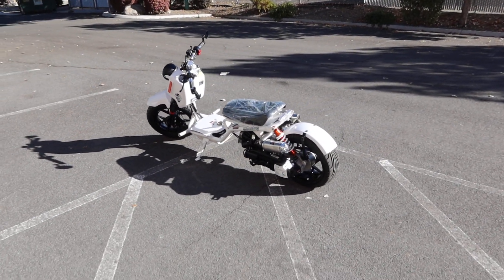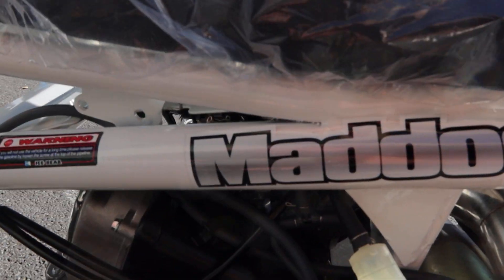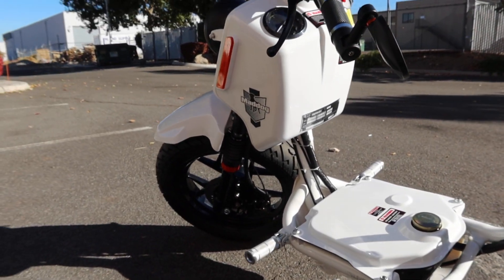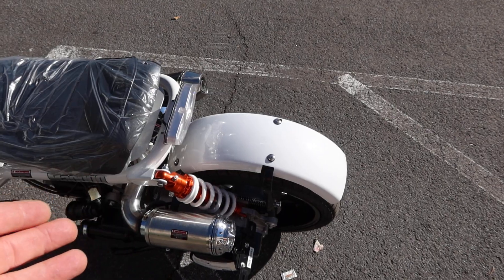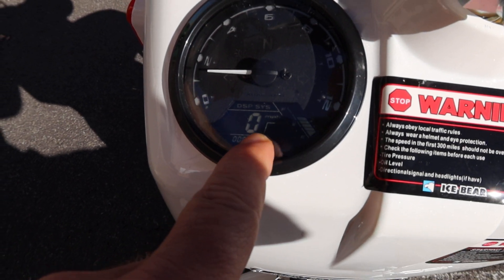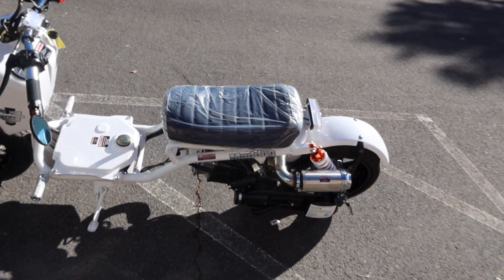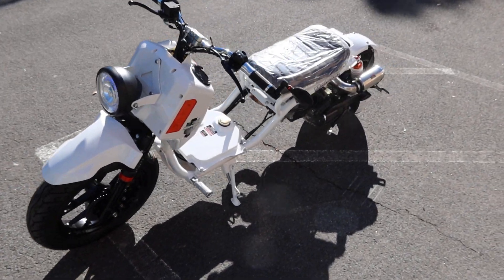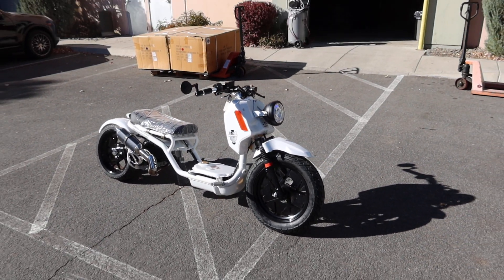FAT TIRE GAS POWERED STREET LEGAL SCOOTER | ICEBEAR MADDOG GEN V 150 REVIEW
ICE BEAR MADDOG GEN V (5) STREEET LEGAL FAT TIRE LOWRIDER HONDA RUCKUS STYLE 150 SCOOTER.

RIDE FOR LESS!
(Call Before Ordering to Confirm Availability)

LOW-COST OPTION ATV DEALERSHIP SCOOTER CITY RENO SCOOTERATVSALES.COM
NORTHERN NEVADA:
VISIT: SCOOTER CITY RENO ATV
920 MATLEY LANE STE-6